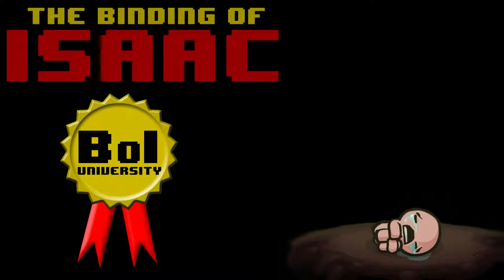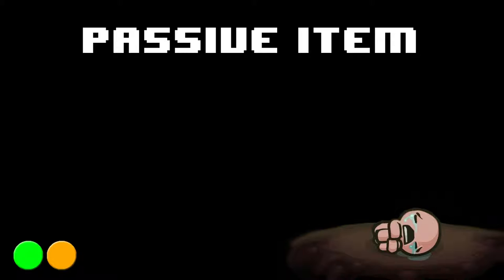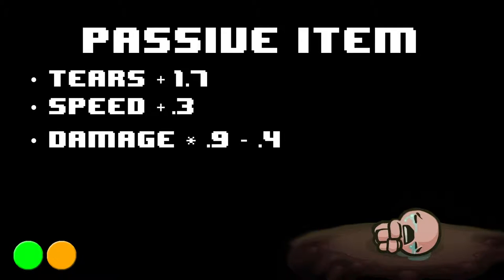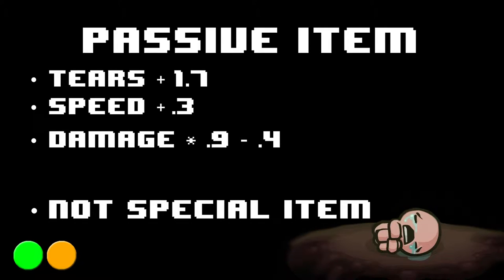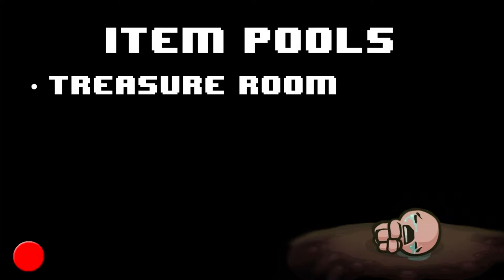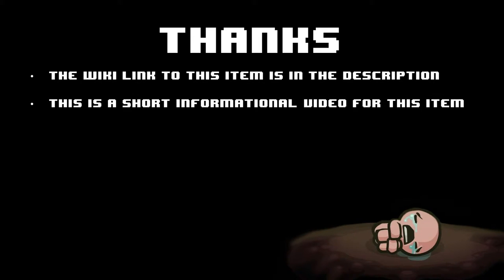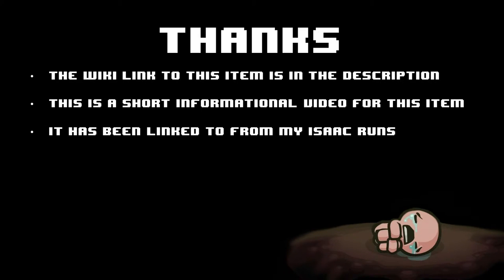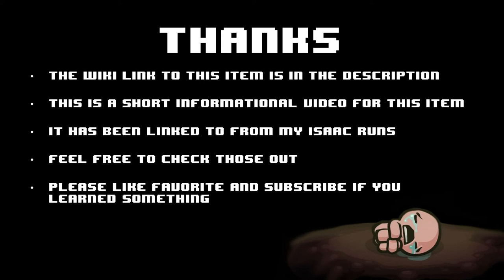BoIU - Quick Guide - Odd Mushroom (Thin)